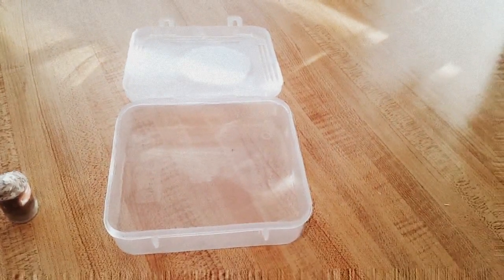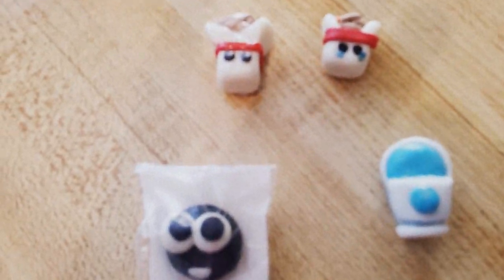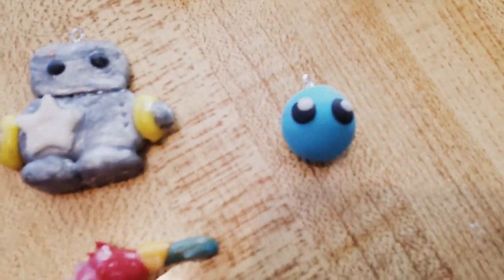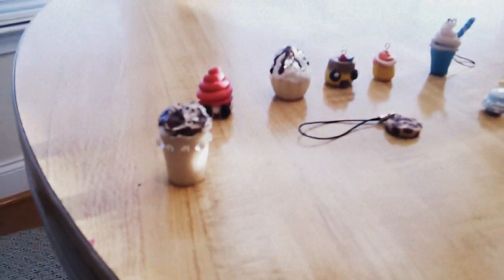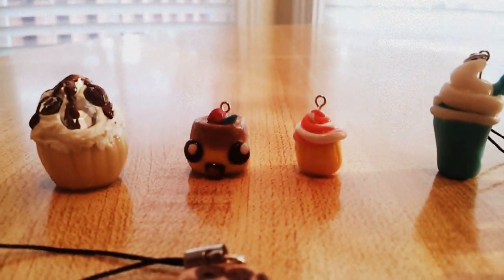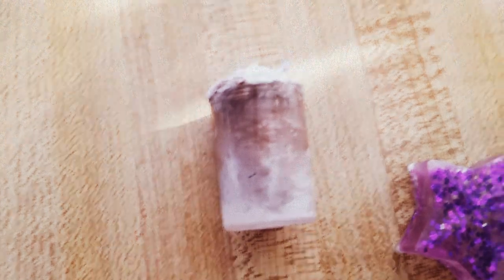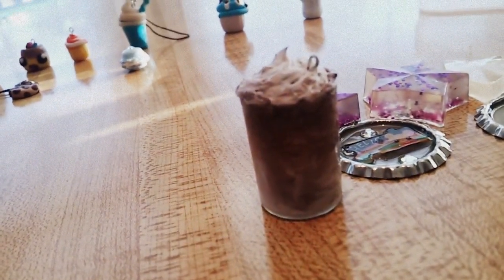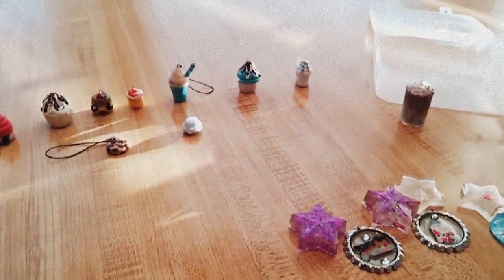Polymer Clay Creations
Lol, my voice sounds so babyish in recordings. If you want me to make a tutorial, just comment.